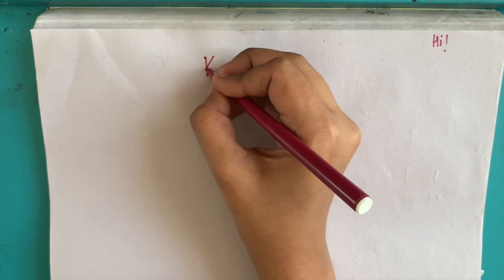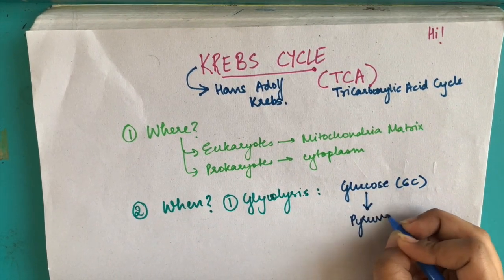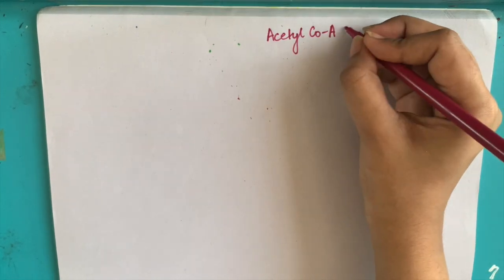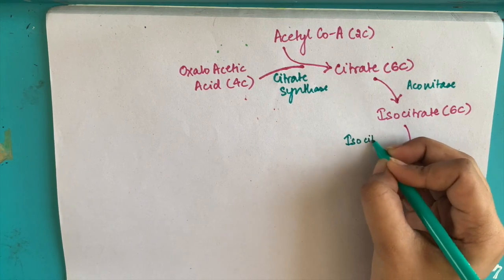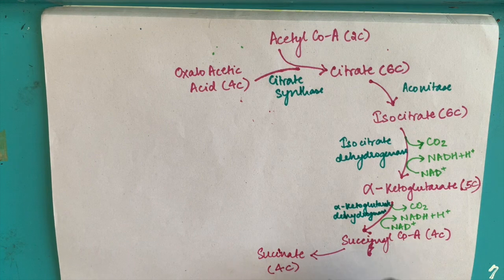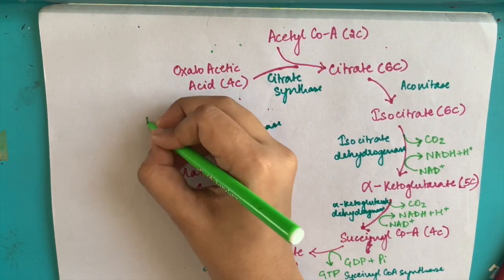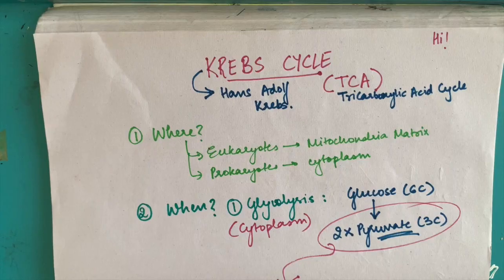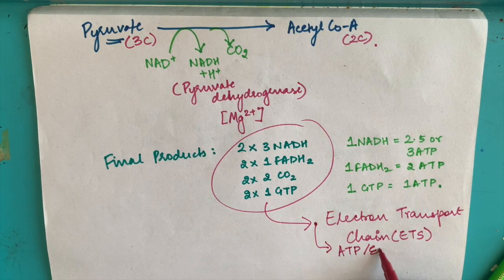Krebs Cycle Simplified (Process, Enzymes, Mnemonics)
After a much-needed break, I'm back with a small video explaining everything about Krebs Cycle.

Helloo guys!
I like teaching and sharing my study experiences.
Do let me know if you have any suggestions